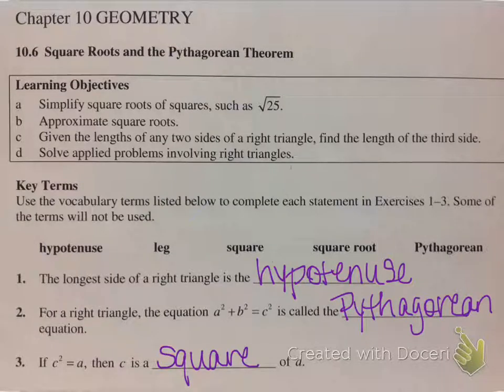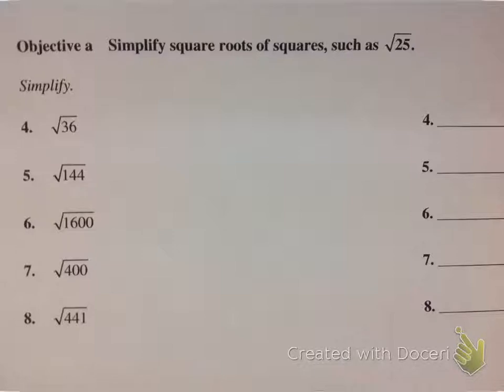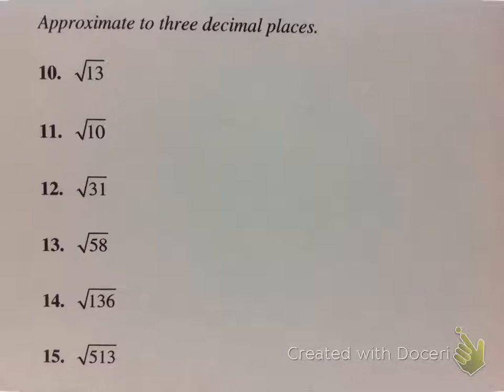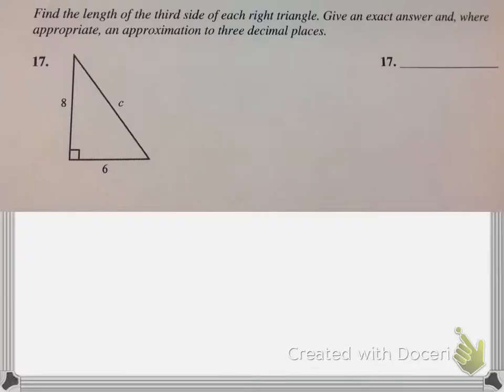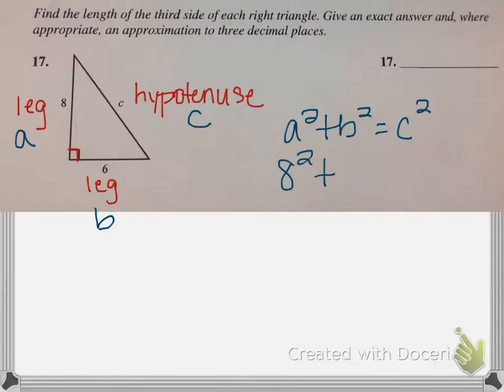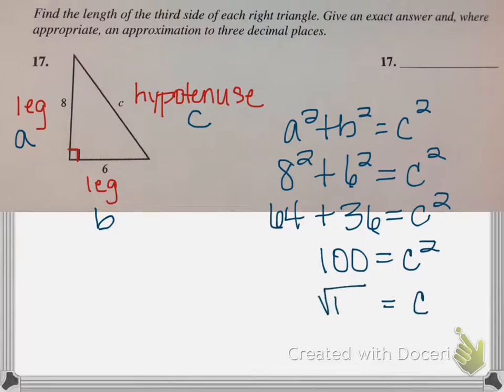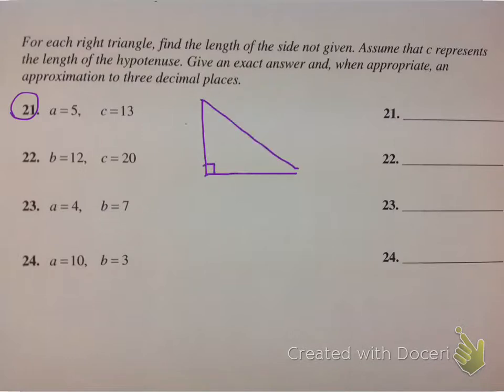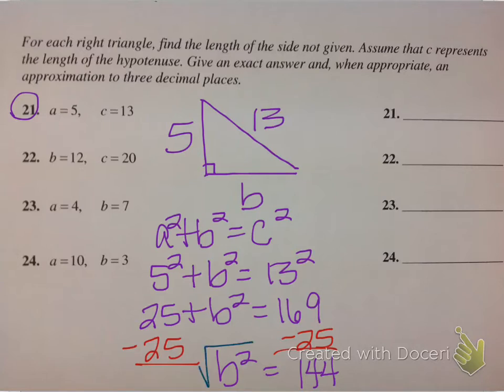Math Fundamentals - 10.6 Square Roots & Pythagorean Theorem